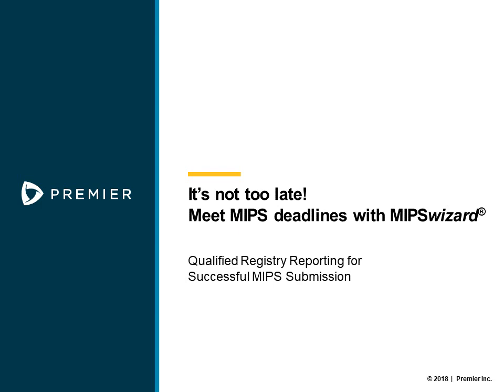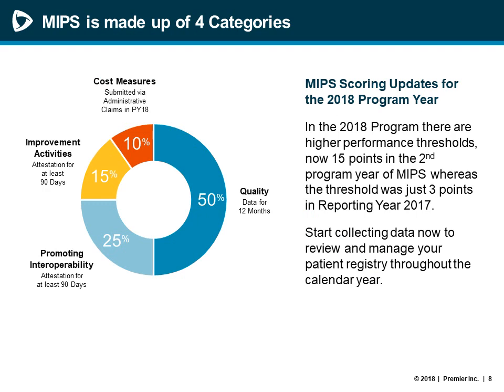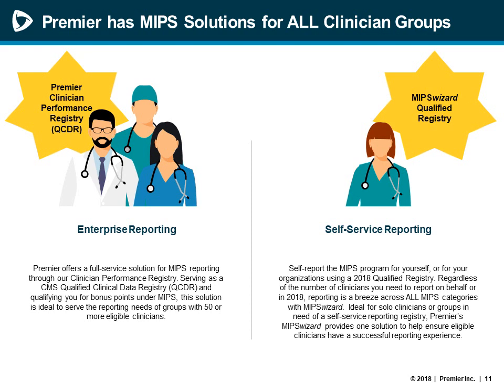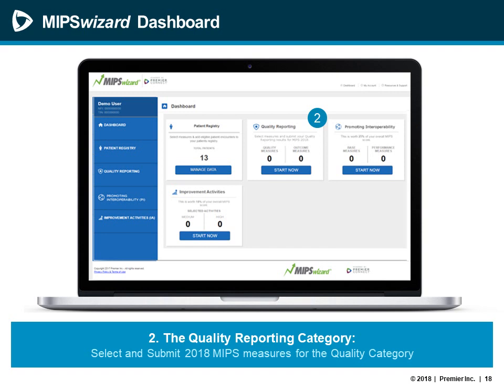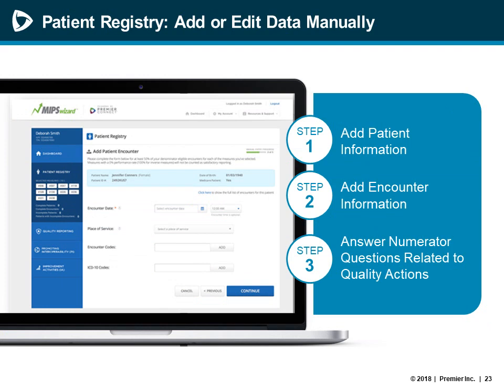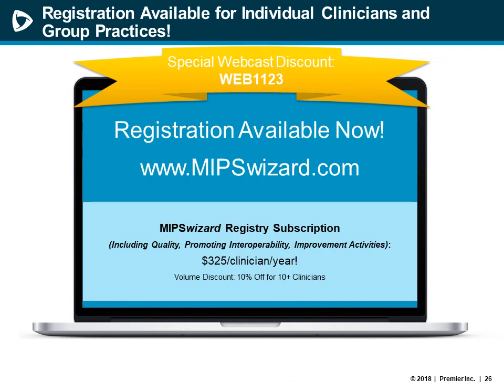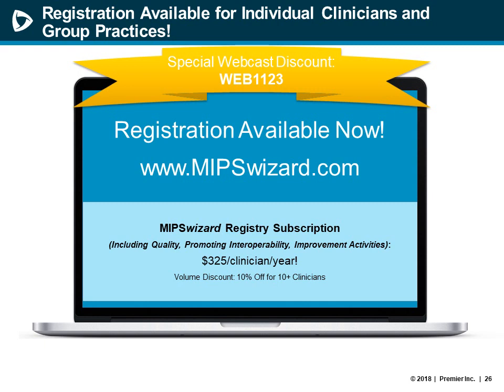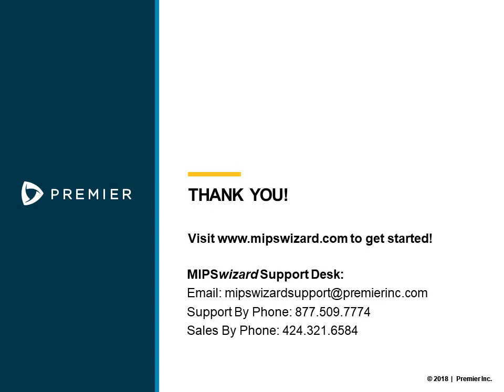Advisor Live Webinar: MIPSwizard Last Minute Reporting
The 2018 reporting deadline is quickly approaching. If you have not yet started or completed your reporting, this informative webcast will help you take those final steps toward meeting and succeeding before the 2018 deadline. Join our MIPS registry experts for a 30-minute webcast, including a Q&A session to answer all your questions including but not limited to:
- The best ways to avoid a -5% payment adjustment in 2020.
- How MIPSwizard® can streamline the process with options for individual clinicians as well as small, medium or large clinician networks.
- What you need to get started with a new account or renew reporting in an already existing account
- What features and benefits MIPSwizard includes to help you complete reporting before the 2018 deadline!